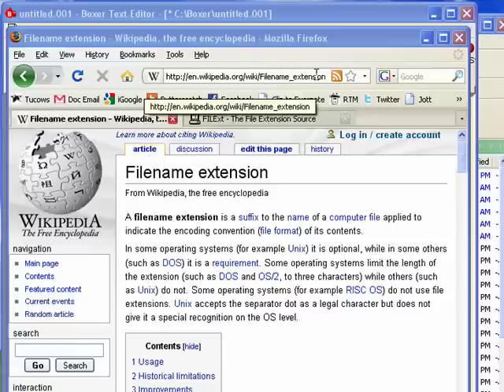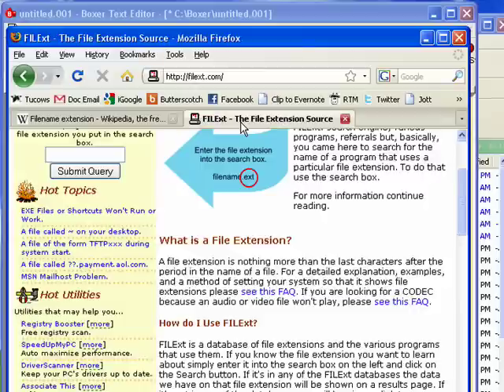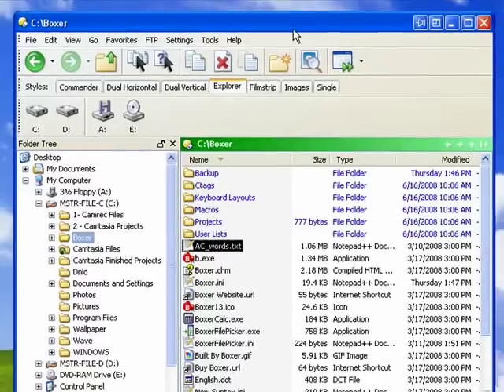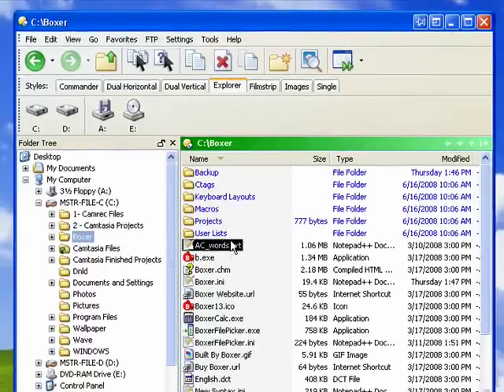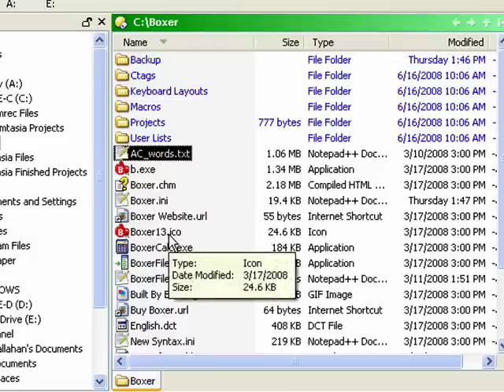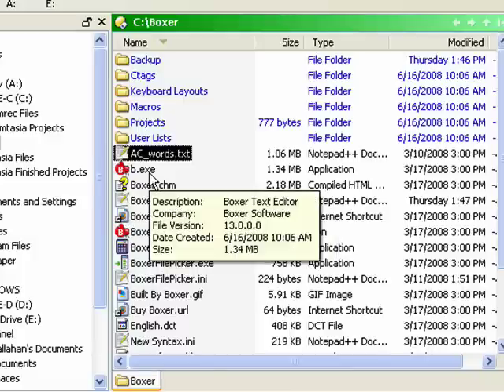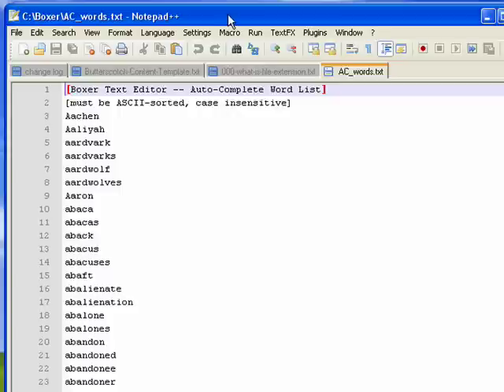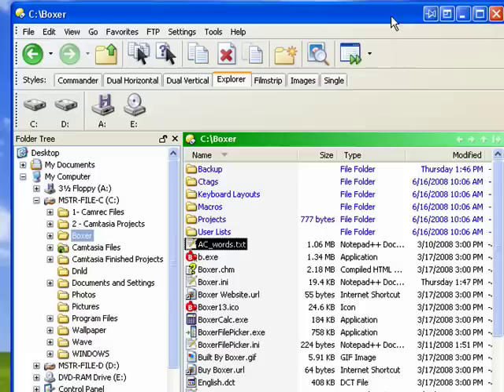What is a file extension?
A file extension is, very simply, the usually three characters after the '.' in a file name. For example: MySpreadsheet.xls, MyDocument.doc, MyCompressedFolder.zip.  A Internet tutorial by butterscotch.com.